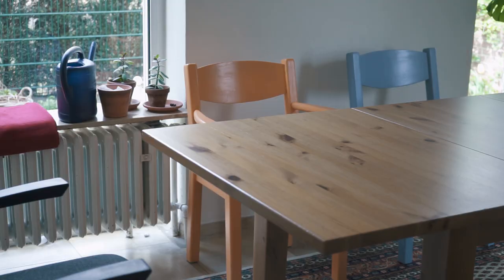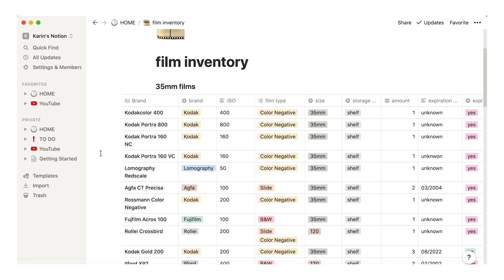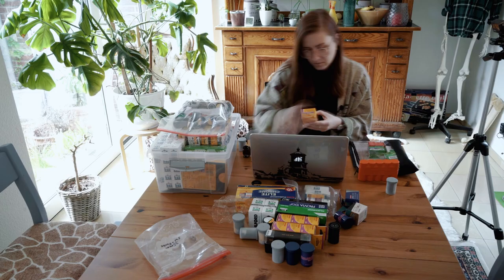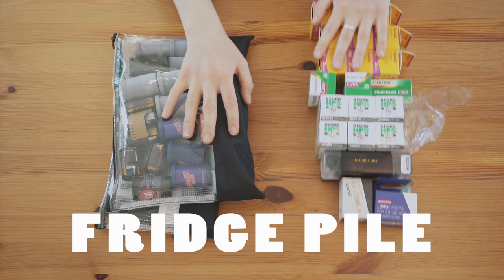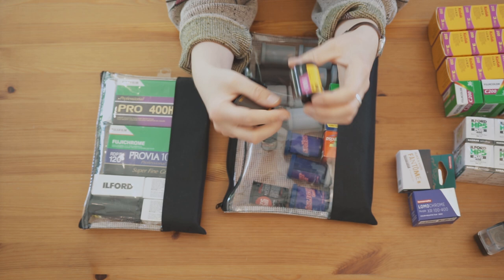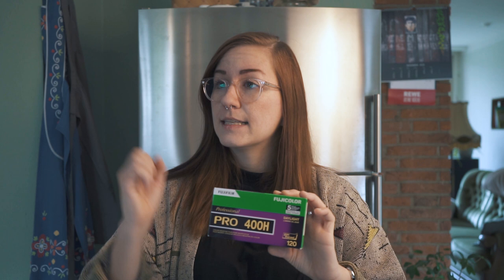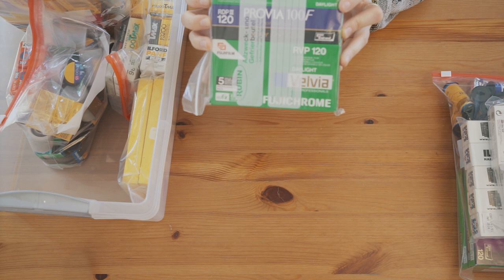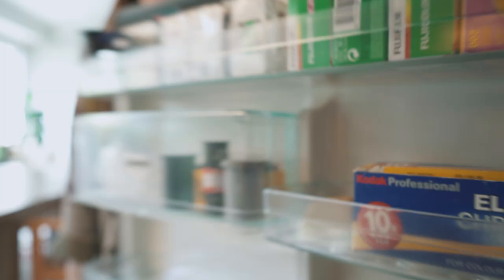Organizing my film (+ FREE film inventory list)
In this video I am organizing my film stash by using Marie Kondo's KONMARIE method. And - who would have known - every film sparked joy! However, I am taking the chance to deep clean my film stock and track all of my film in a film inventory list. What do you think: do I have too much film?

0:00​ - intro
2:07​ - dealing with the chaos
3:15 - reveal: how much film I own
4:11 - everyday film pile
4:48 - fridge film pile
6:45 - film auction
7:46 - freezer film pile
9:15​ - bye

How many Momo cameos could you spot in this video?

This video was recorded on the Sony A7II.